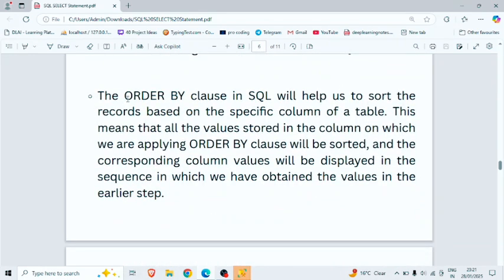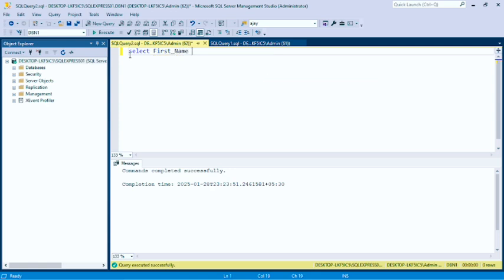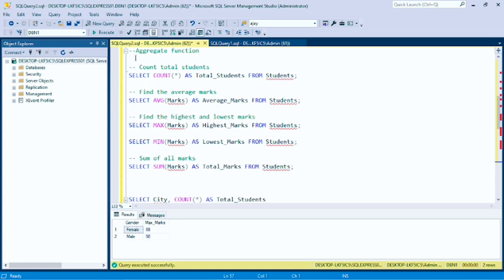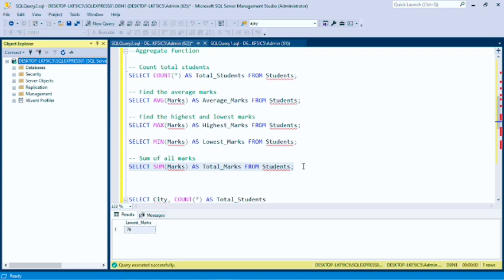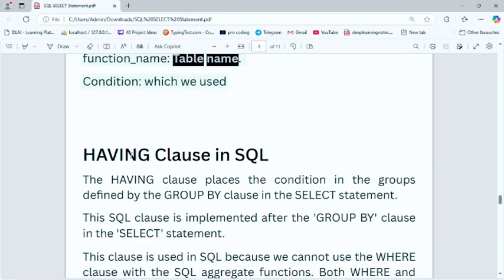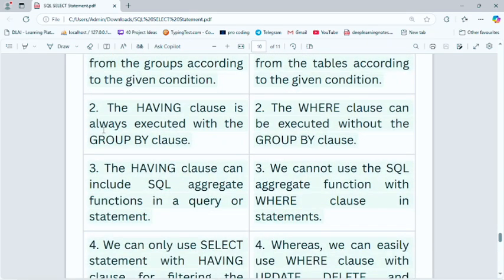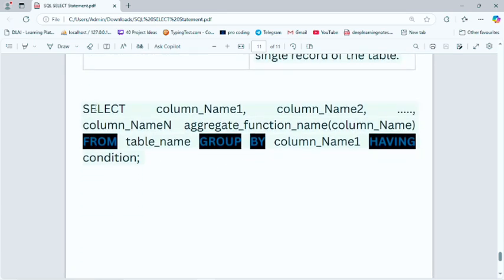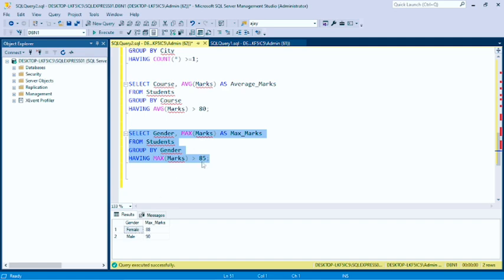Lecture-7 | order by | group by |having clause|CSE Tech Solutions|@csetechsolutions |One shot video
In this video we will learn about
Full explanation clause mostly used in sql
Aggregate functions
Count()
AVG()
Sum()
Max()
Min()